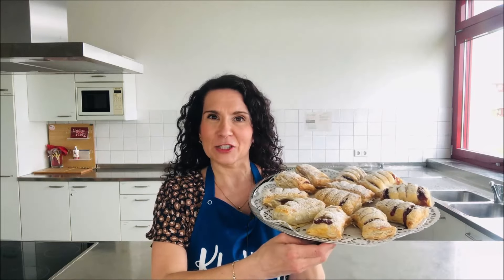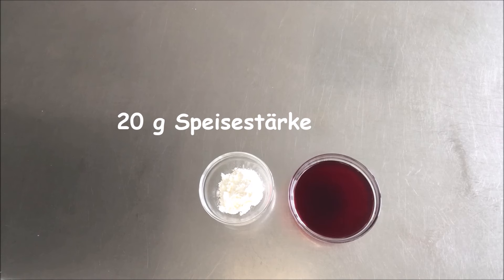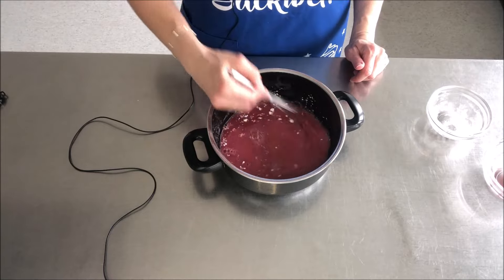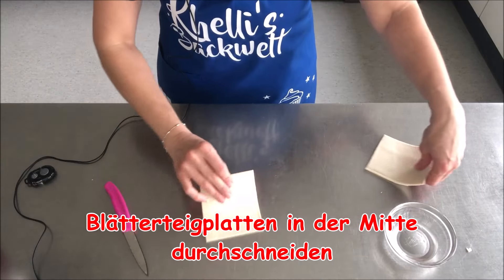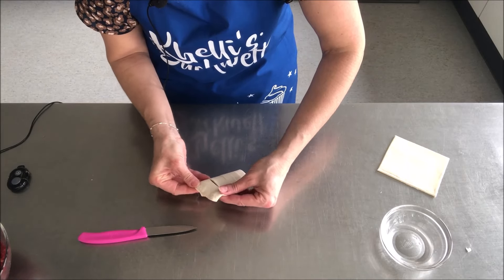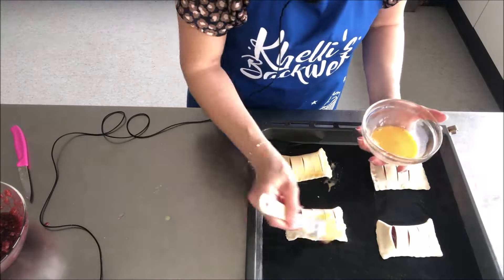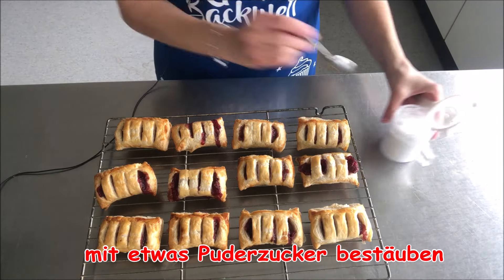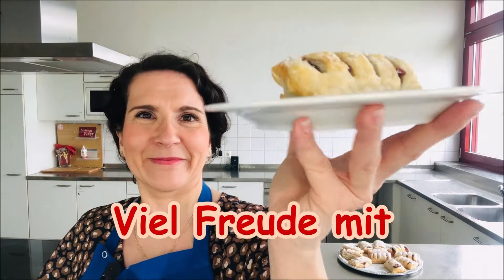Kirschtaschen aus Blätterteig/knusprig & saftige Blätterteigtaschen/ Kirschfüllung/einfach & schnell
Hallo meine lieben Backfreunde!

Schön, dass du auf meinem Kanal gelandet bist.

Kirschtaschen aus Blätterteig

Gefüllter Blätterteig ist immer wieder lecker. Knusprig, saftig, süß: Blätterteigtaschen mit Kirschfüllung schmecken so gut und sind schnell und einfach zubereitet. Ganz frisch und noch leicht warm genießen.

Zutaten: ( 12 Blätterteigtaschen)

1 Packung 6 Blätterteigplatten aus der Tiefkühlung

Zum Befüllen:

1 Glas Kirschen
20 g Speisestärke
200 ml  Kirschsaft

Zum Bestreichen

1 Eigelb
1 EL Milch

Zum Bestreuen:

etwas Puderzucker

Den Backofen auf 180°C Umluft vorheizen.
Ein Backblech mit Backpapier auslegen.
Blätterteigplatten zum Auftauen ca.  20 Minuten vorher aus der Tiefkühlung herausholen.
Zubereitung:

1. Kirschen durch ein Sieb abgießen, den Saft auffangen.
2. Kirschsaft in einen Topf geben und die Stärke klumpen frei darin auflösen. Unter ständigem Rühren ca. 1 Minute aufkochen.
3. Den Kochtopf von der Herdplatte nehmen und die Kirschen einrühren.
4. Kochtopf wieder auf die Herdplatte geben und unter ständigem Rühren den Kirschpudding ca. 1-2 Minuten köcheln lassen.
5. Kirschpudding in eine Schüssel umfüllen und etwas auskühlen lassen.
6. Blätterteigplatten in der Mitte durchschneiden und etwas mit Wasser anfeuchten.
7. In der einen Hälfte der Teigplatte mit einem scharfen Messer viermal einritzen.
8. Auf der anderen Seite ein Esslöffel Kirschpudding darauf geben.
9. Den Teig umklappen und den Kirschpudding damit bedecken.
10. Die Ränder mit den Fingern oder mit einer Gabel zusammendrücken, um die Teigtaschen zu verschließen.
11. Die Teigtaschen mit etwas Abstand auf ein mit Backpapier belegtes Backblech legen.
12. Eigelb mit Wasser verquirlen und die Oberfläche mit etwas Eistreiche bestreichen.
13. Im vorgeheizten Backofen  bei 180°C Umluft für ca. 20-25 Minuten goldbraun backen.
14. Die Kirschtaschen auf einem Kuchengitter auskühlen lassen und mit etwas Puderzucker bestäuben.

Gutes Gelingen und viel Spaß! ♥

Ich heiße Khelli. Von Beruf bin ich Lehrerin. Schon als Kind interessierte ich mich für das Kochen und vor allem für das Backen. Die Liebe und Freude, die ich als kleines Mädchen und als Teenager zu jener Zeit empfand, blieb bis heute unverändert. Diese Freude, Liebe und Begeisterung, die ich beim Backen und Herstellen meiner Kreationen habe, teile ich auch im Unterricht mit meinen Schülern.
Ich drehe Backvideos für Schüler. So haben die Schüler die Möglichkeit auch zu Hause einfache Backrezepte nach backen und Freude am Backen haben.
Viel Freude beim Nachbacken!
Über eure Kommentare freut sich
Eure Khelli